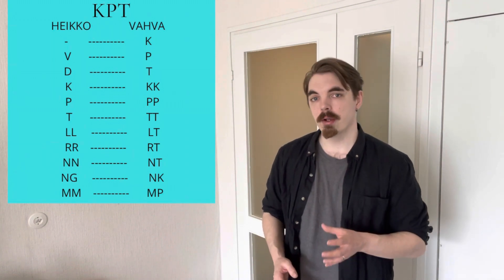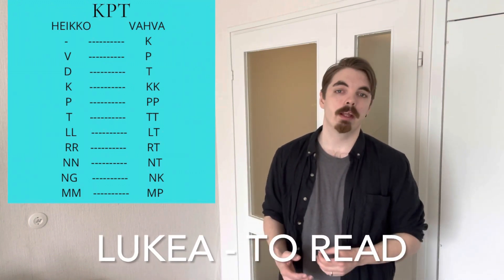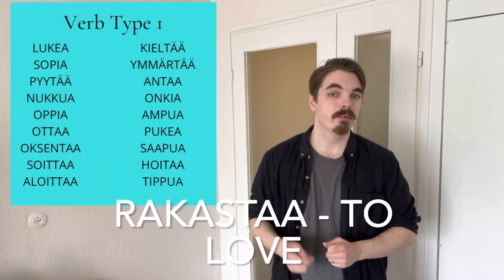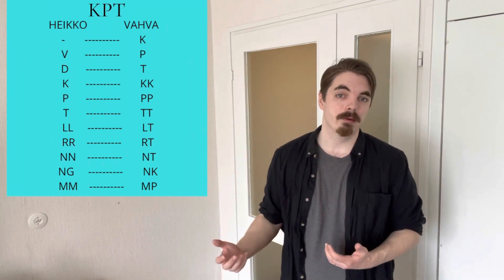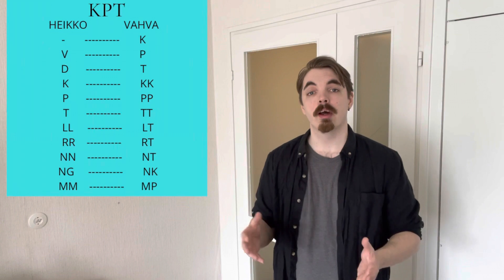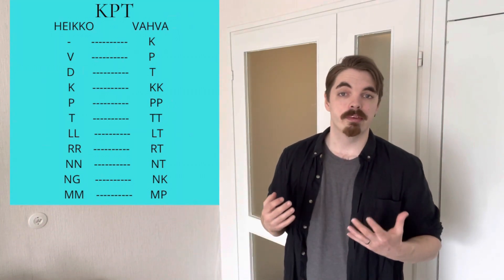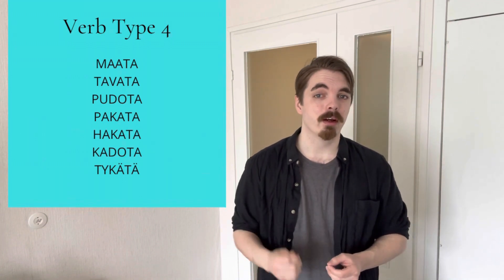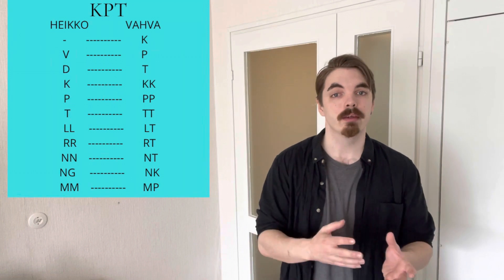KPT in Verbs - The Finnish Teacher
In this video I teach you how to apply the rules of KPT astevaihtelu to verbs when conjugating them in the present tense. I also provide you with many examples of verbs where we have to apply KPT to practice with yourself.